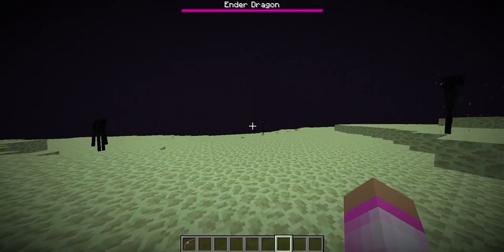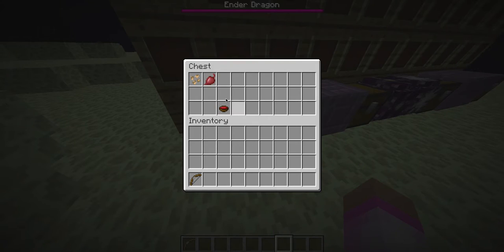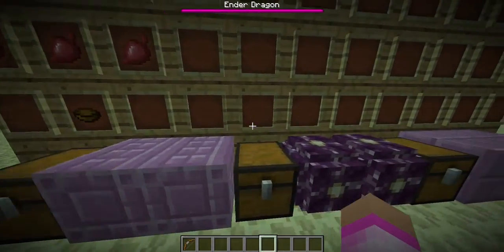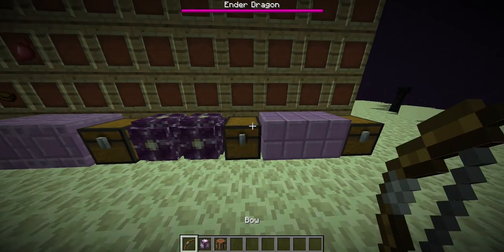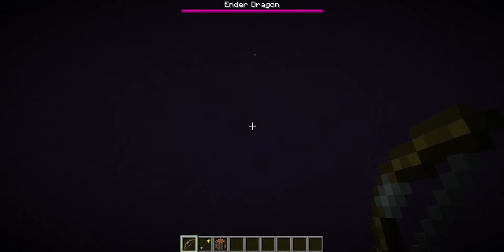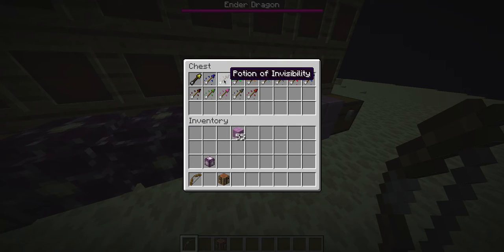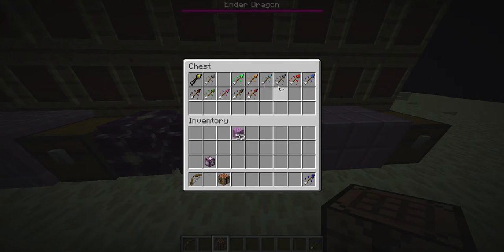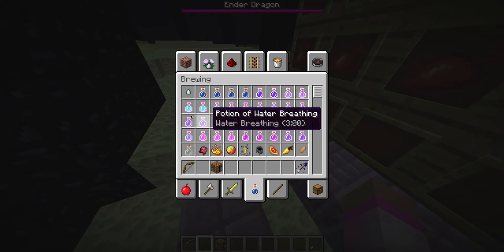Minecraft 1.9 Snapshot 15w31a